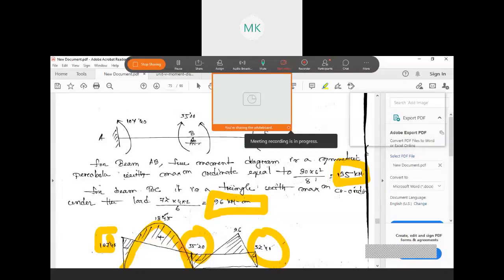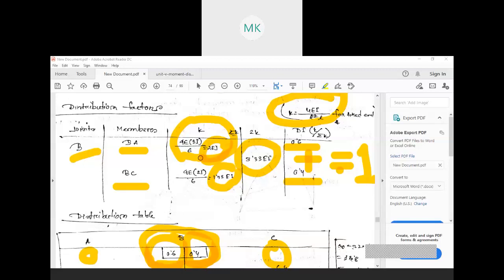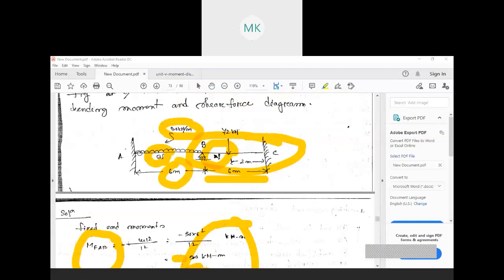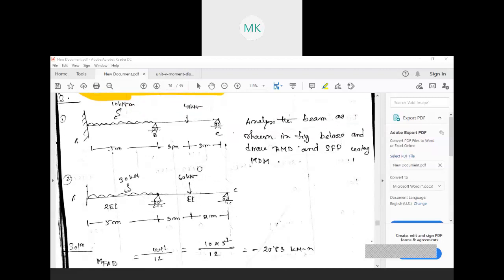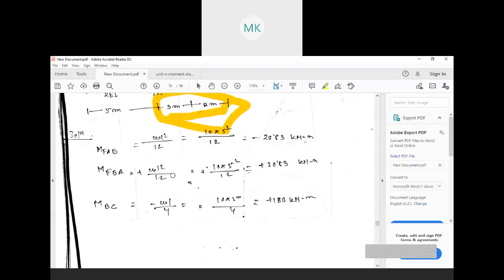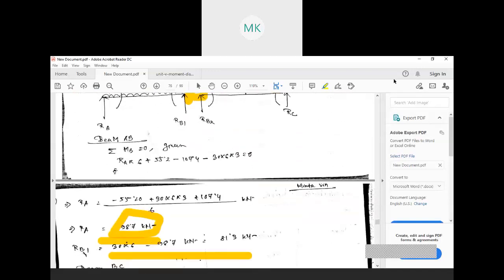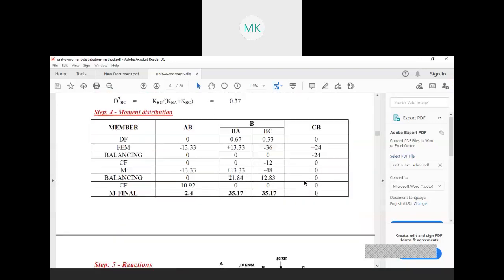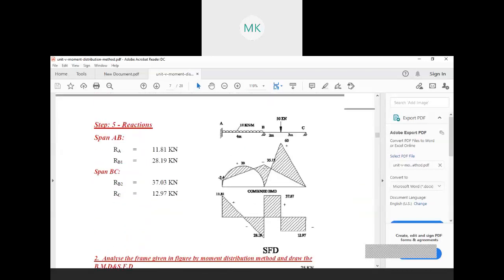Moment distribution methodproblems 5th oct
MIintu Kr. Kalita, Assistant Professor, Assam down town University